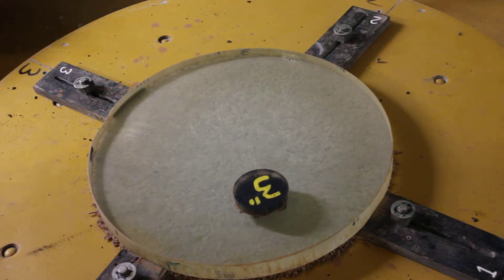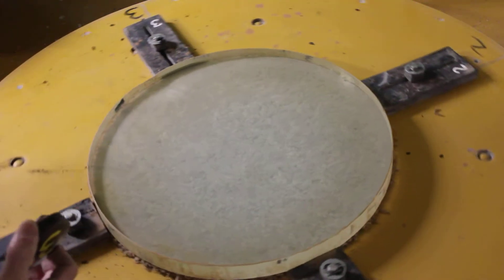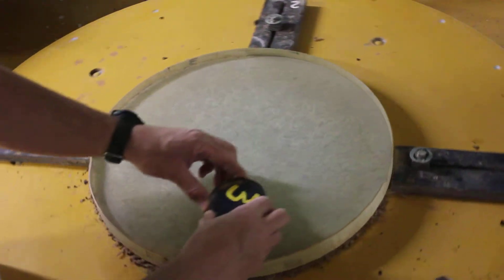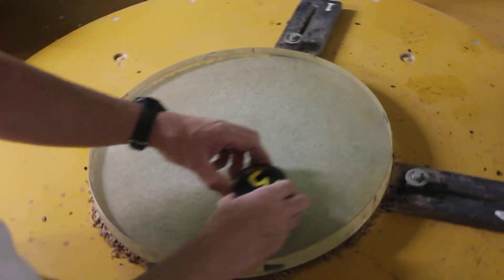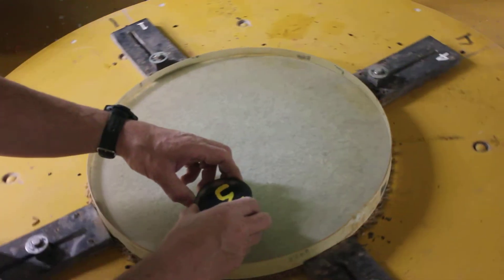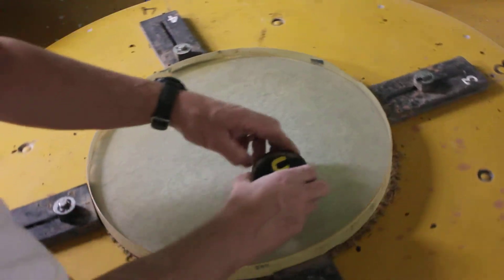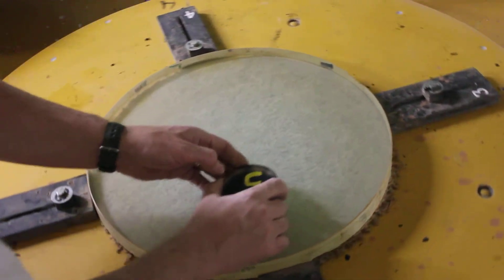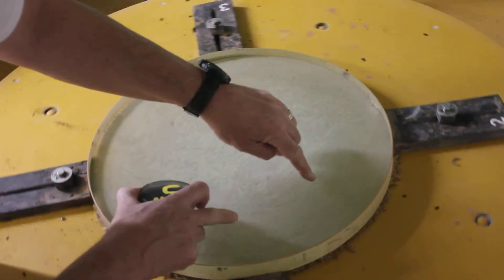Correcting a zone on a mirror with a sub-diameter star lap.
Baldwin Astronomical Optics